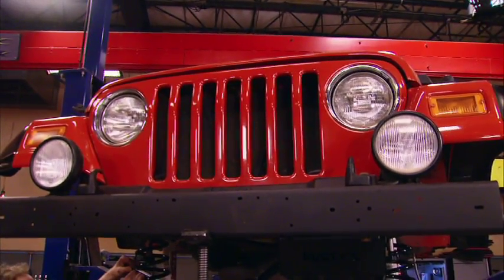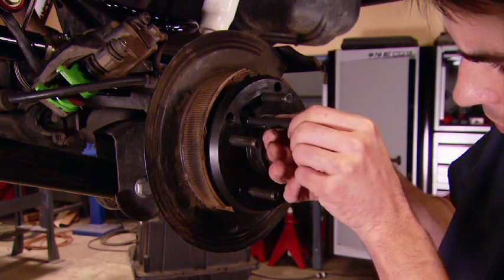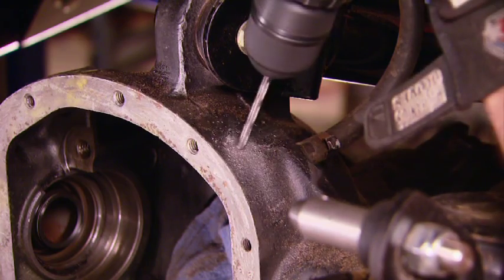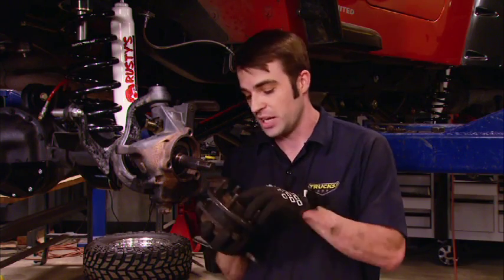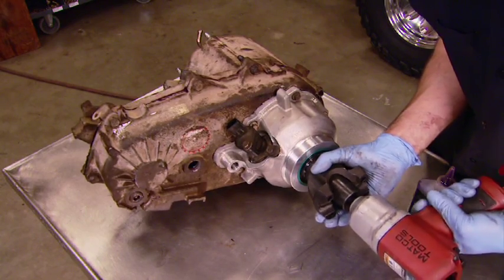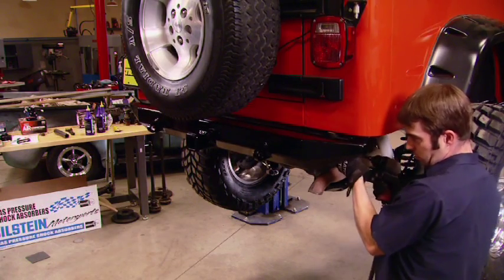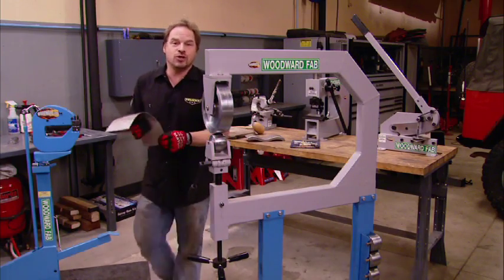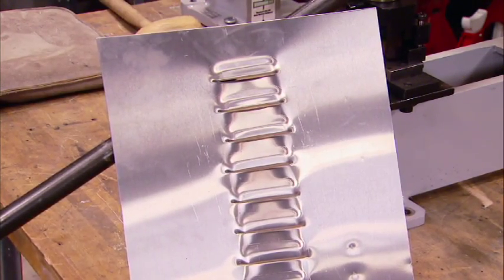2005 Jeep Wrangler Unlimited – Part 2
The 2005 Wrangler Unlimited continues as Kevin and Ryan wrap up the suspension installation, then turn their attention to steering, driveline, and axle upgrades. This episode has some pretty cool upgrades that are a must for any Jeep planning on hitting the trail!